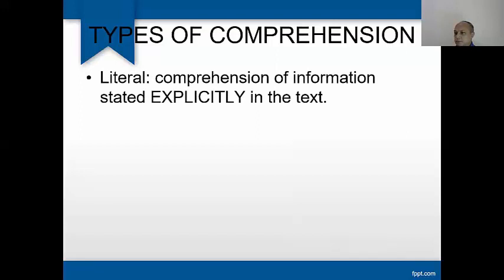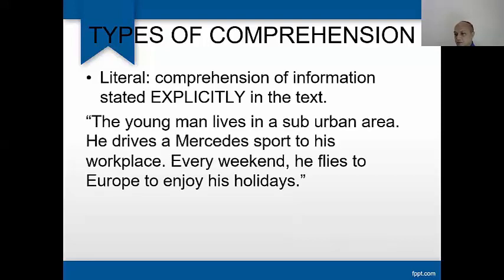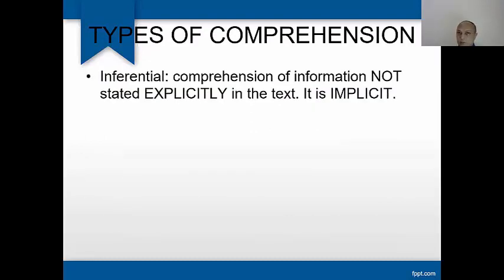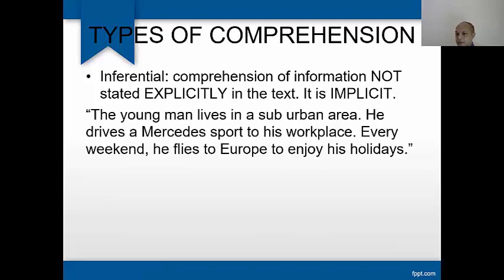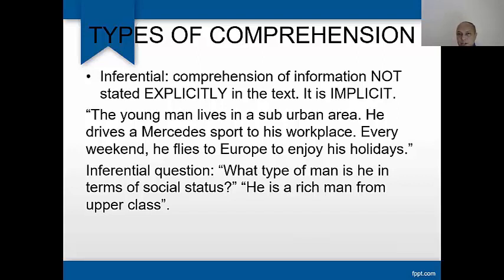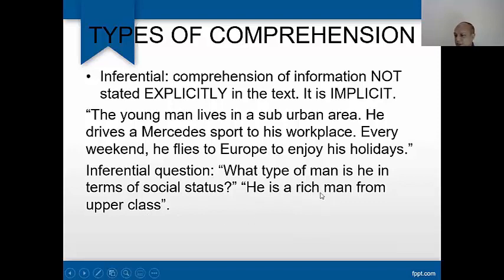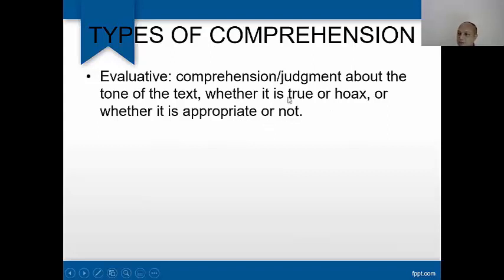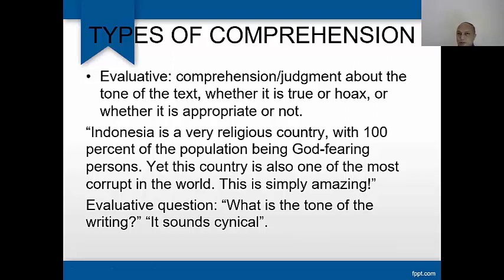Testing Reading Comprehension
Reading comprehension is a skill that consists of literal, inferential, and evaluative comprehension. In a reading test, those skills can be tested. This is part of my Language Testing course taught at Universitas Ma Chung